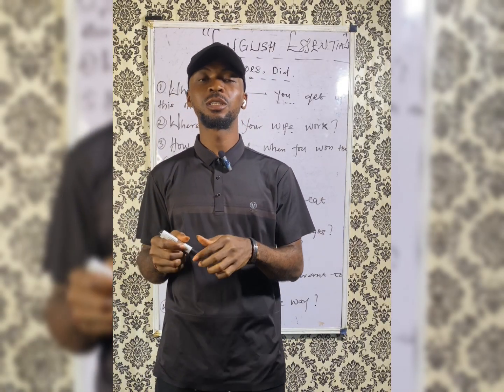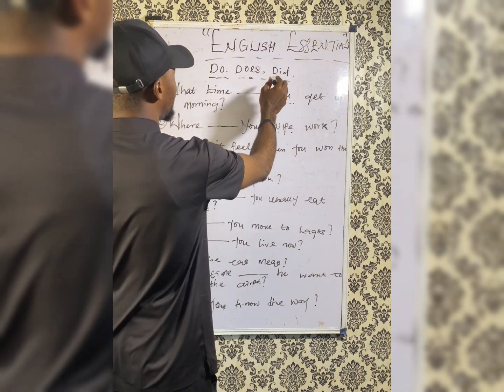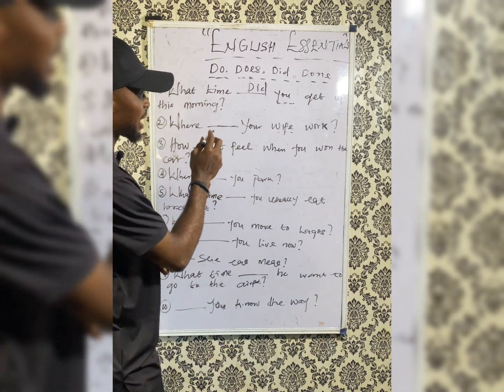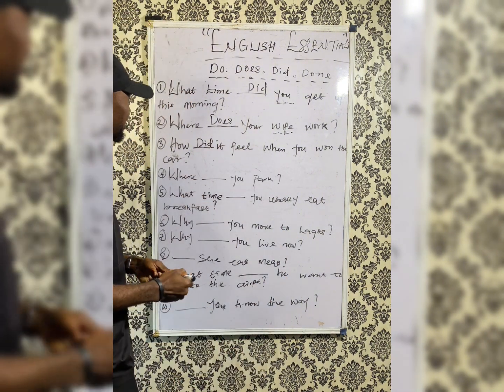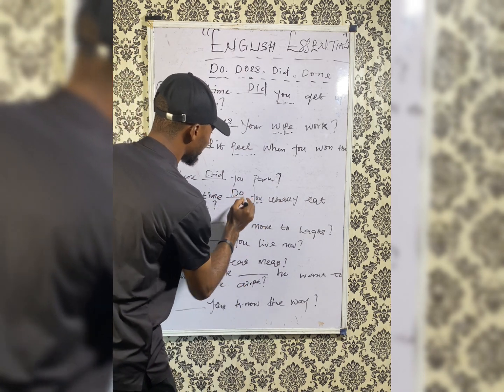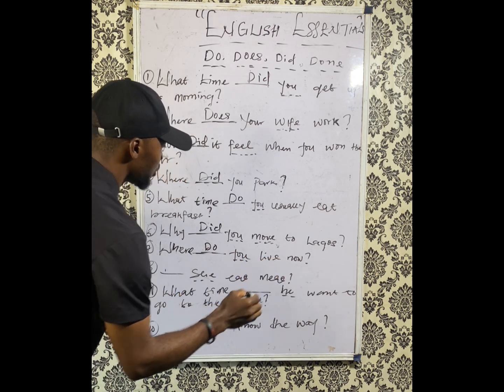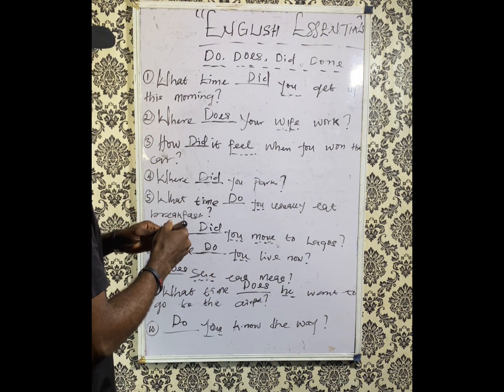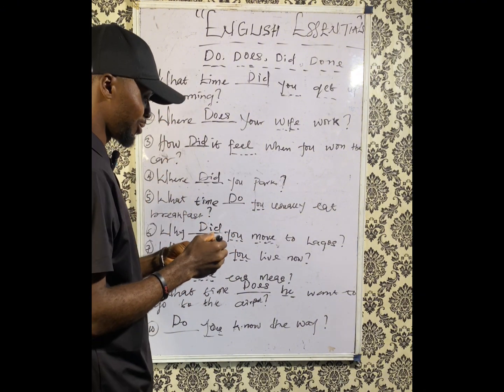English Essentials - How and when to use DO,DOES,and DID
Let us learn more about English here at our channel English Essentials with Promzy